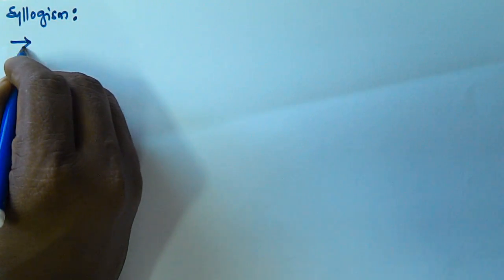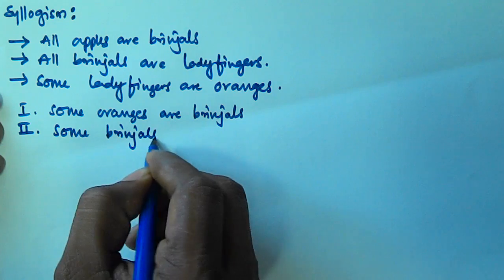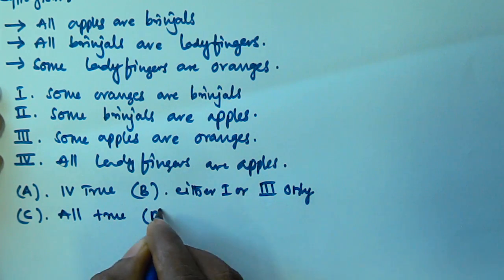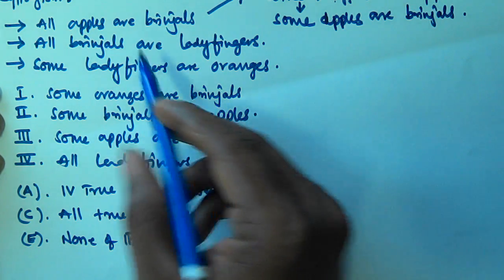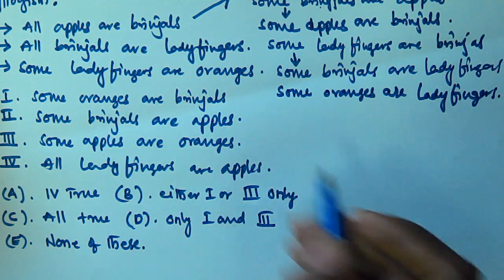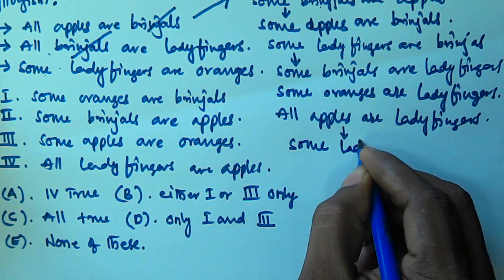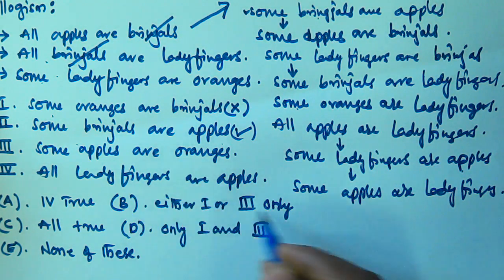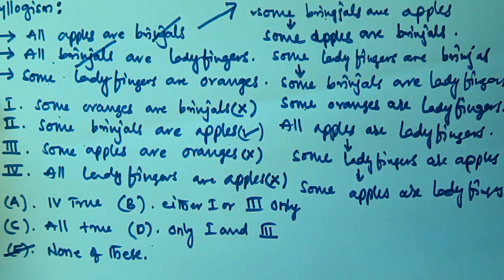Syllogism Tricks For Bank PO Clerk SSC CGL | Part 16